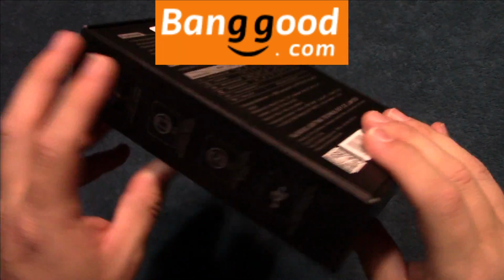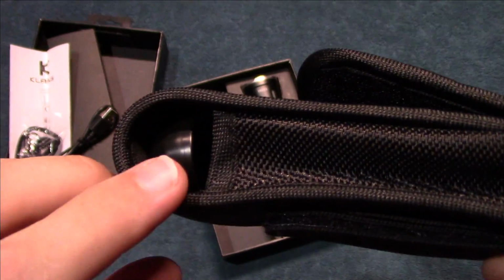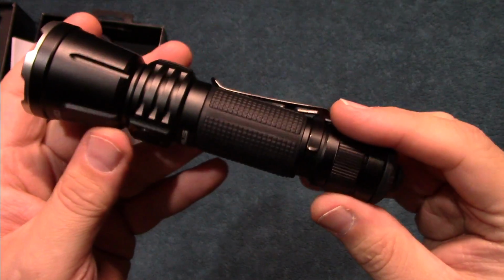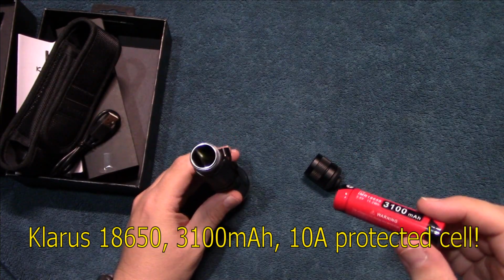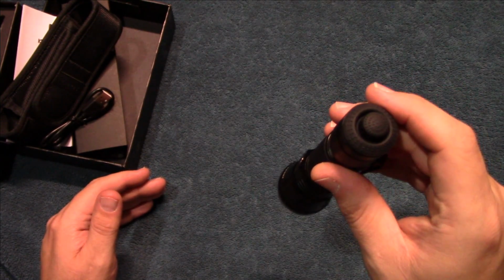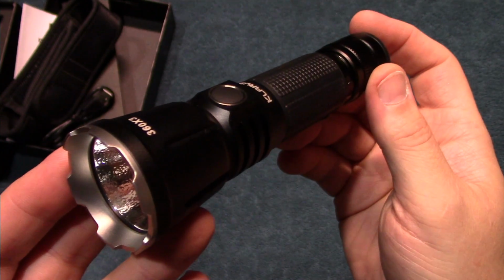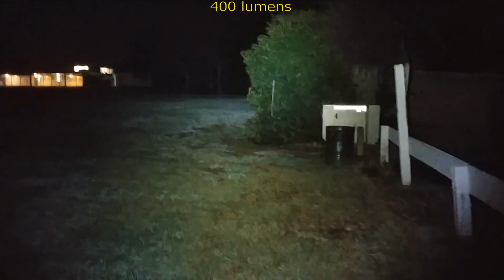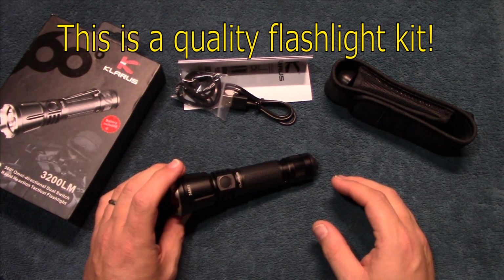Klarus 360X3 Flashlight Kit Review!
Here is the Klarus X360X3! This is a complete kit. Comes with everything you need I the box to get you started out side the box. This use a unique tail cap pressure switch which is 360° so no matter how you draw the light in a hurry you will always be able to press and activate the light. This is essential for law enforcement, security or SWAT tactical teams to use. The X360X3 is a solid build light with 3200 lumens abilities to blind anyone and provide a large area with light. The beam leans towards the floody side but is tight. The Cree XHP70.2 P2 is the latest generation of LED's to run cooler and large light output. This is USB rechargeable for on the go charging.